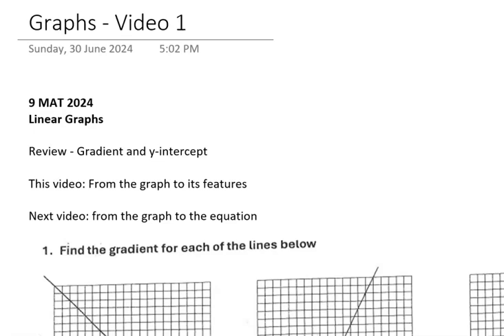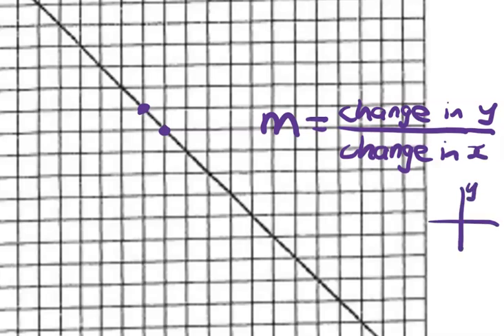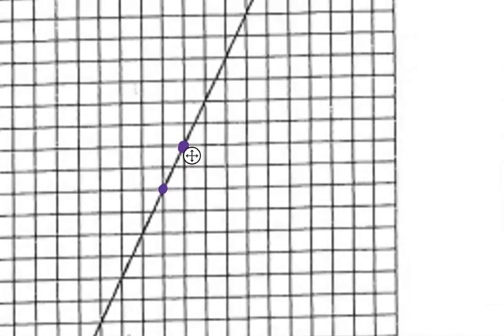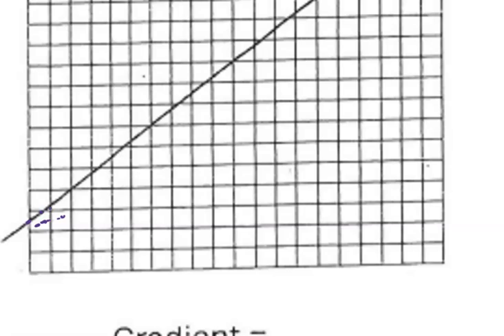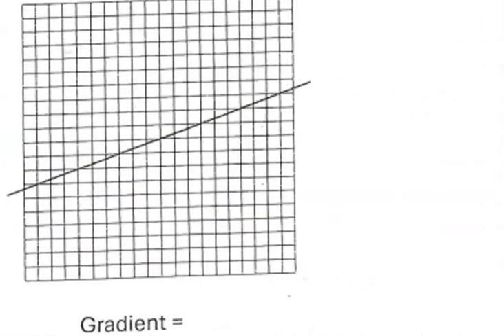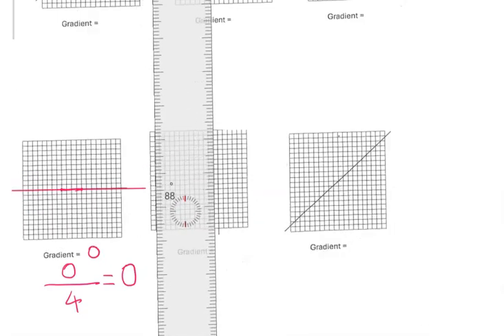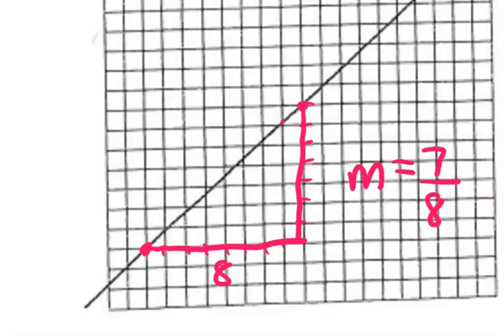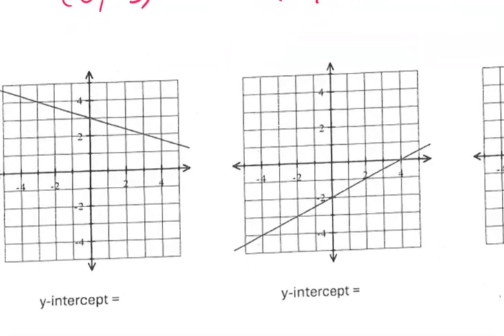9MAT 2024 Graphs Video 1 - gradient and y intercept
How to find the gradient. How to find the y-intercept.